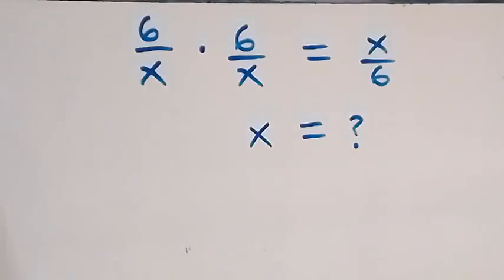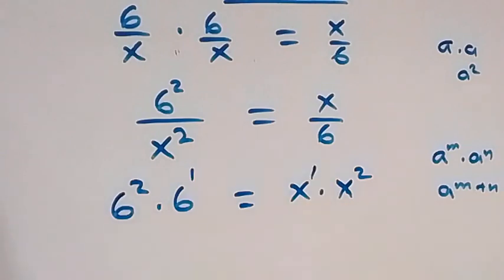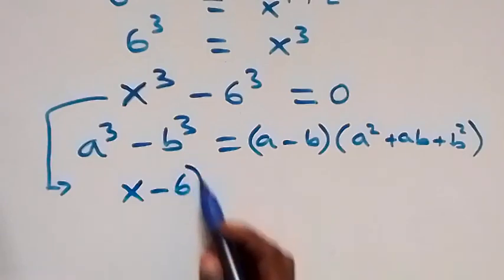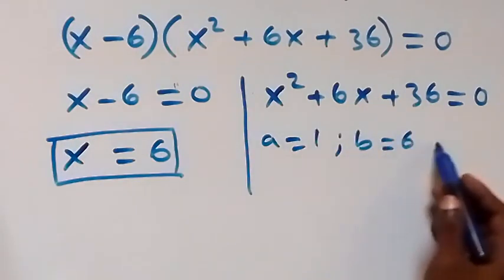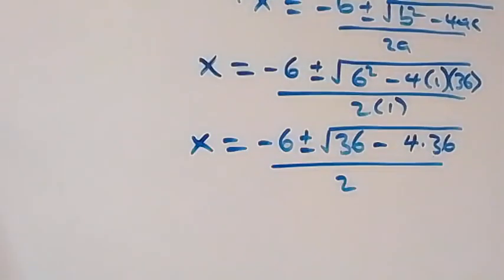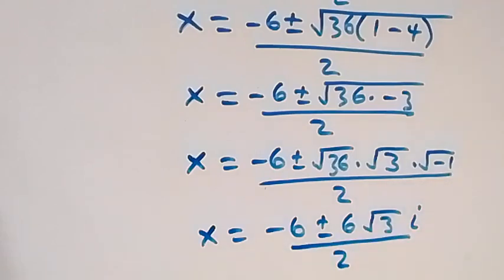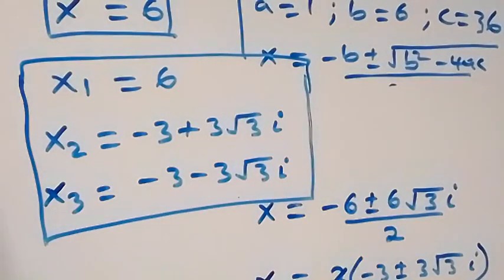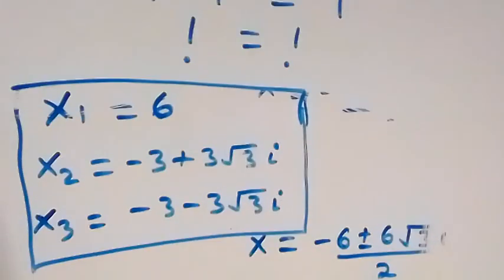Germany | Can you solve this? | Math Olympiad